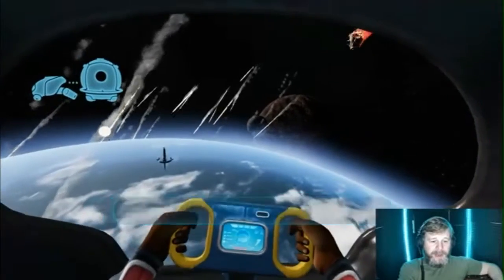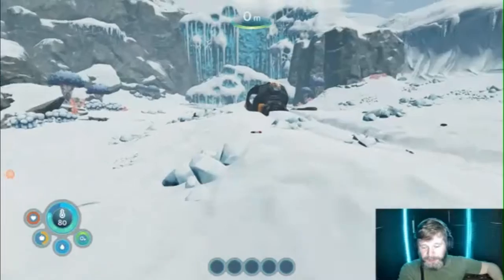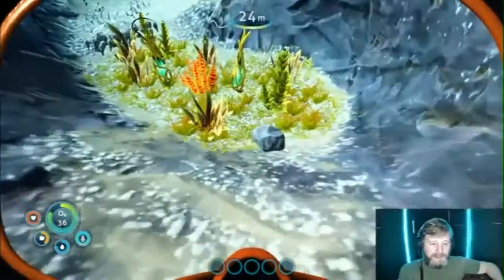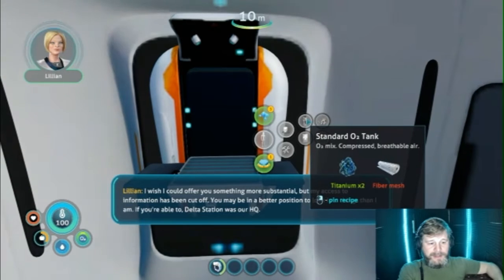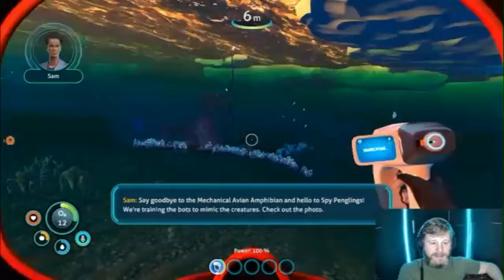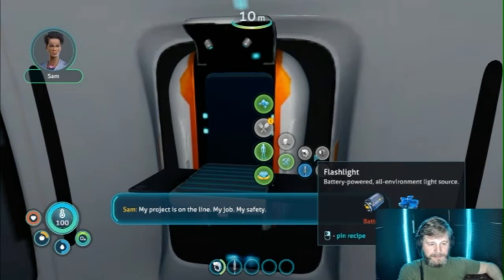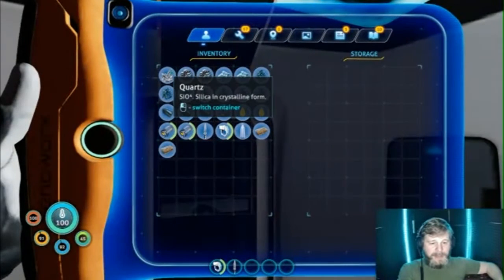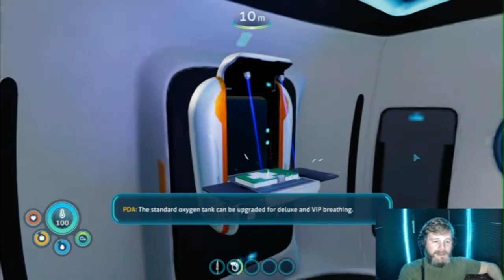It's Finally Here!!! Below Zero #1